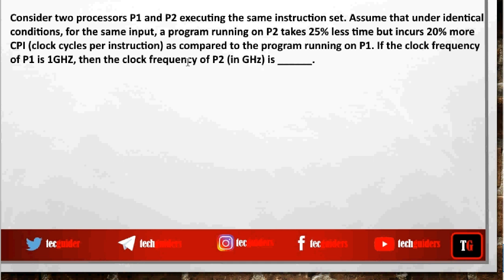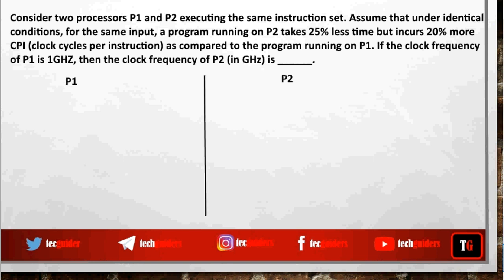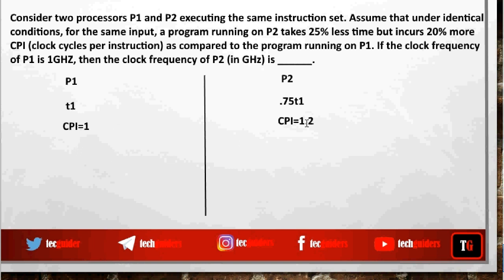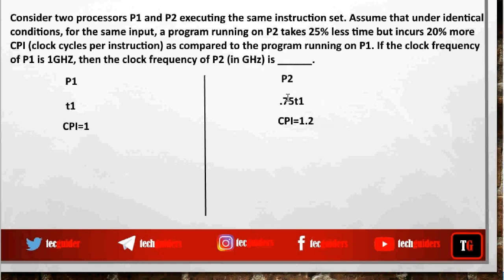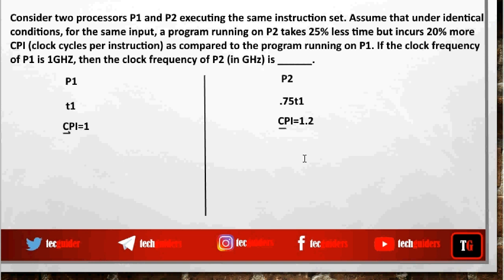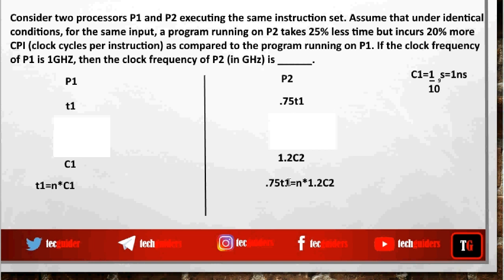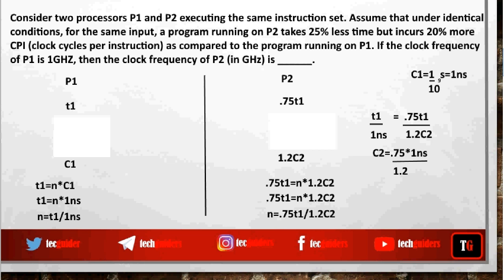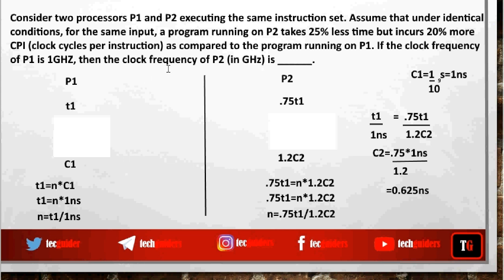Pipeline practice question|Clock period and frequency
Consider two processors P1 and P2 executing the same instruction set. Assume that under identical conditions, for the same input, a program running on P2 takes 25% less time but incurs 20% more CPI (clock cycles per instruction) as compared to the program running on P1. If the clock frequency of P1 is 1GHZ, then the clock frequency of P2 (in GHz) is ______.